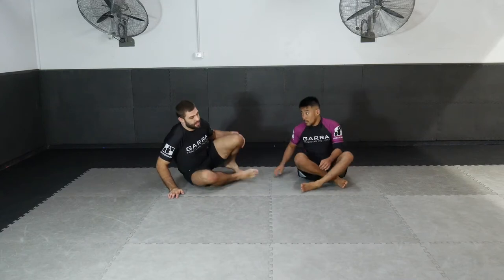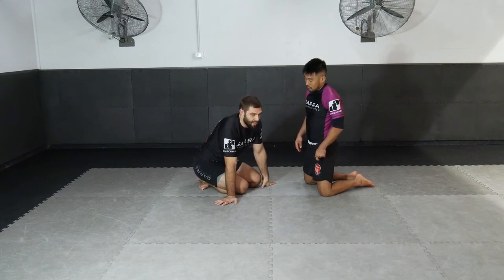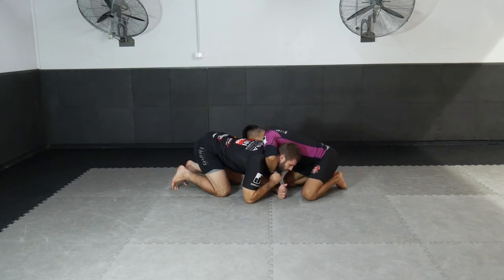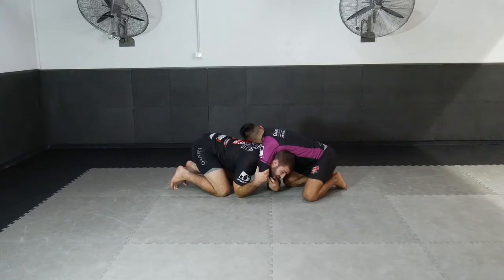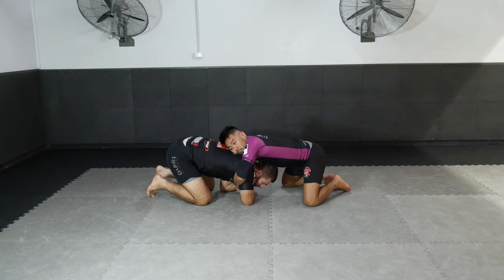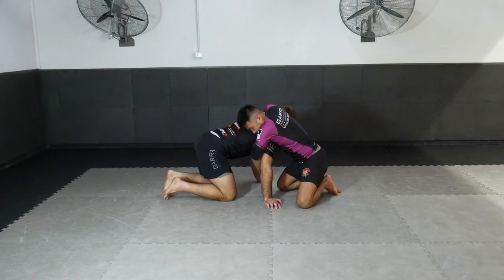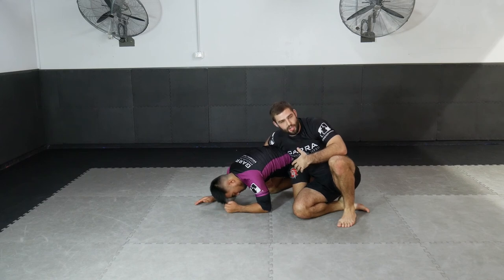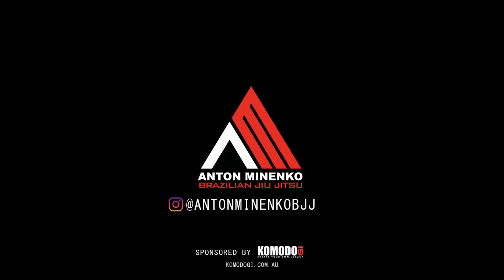DEFENDING THE FRONT HEAD LOCK CHOKE - GUILLOTINE - CHIN DRAG - SUBMISSION ESCAPE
IF YOU ENJOYED OUR VIDEO VISIT BJJ101.COM.AU TO BECOME A MEMBER WHERE YOU CAN VIEW HUNDREDS OF COMPETITION TESTED POSITIONS IN OUR TECHNIQUE LIBRARY, LISTEN TO OUR "BJJ STOREROOM' PODCAST AND VIEW OUR BLOG!